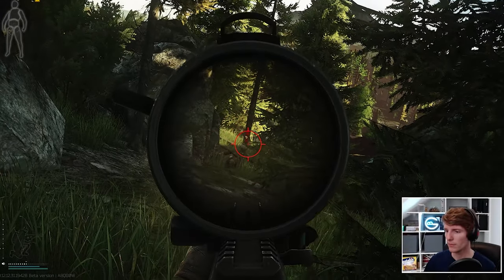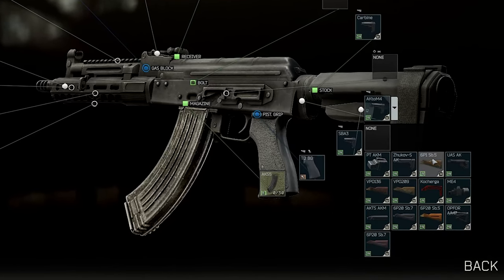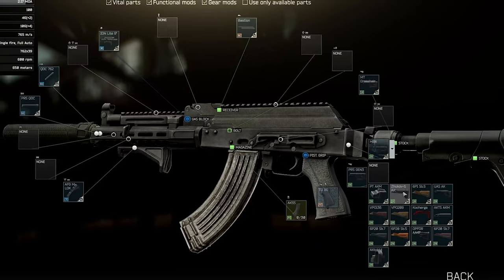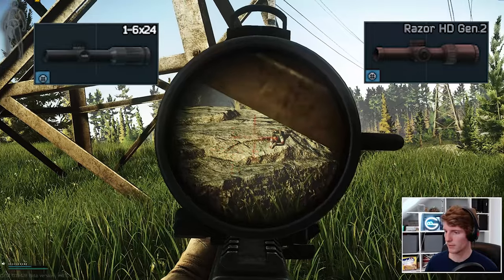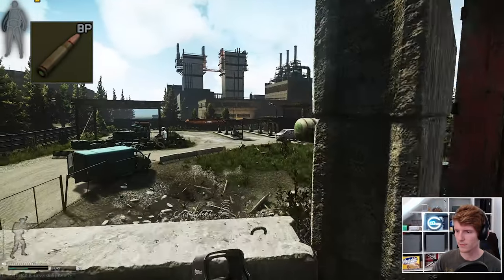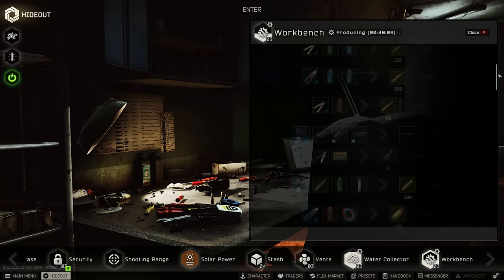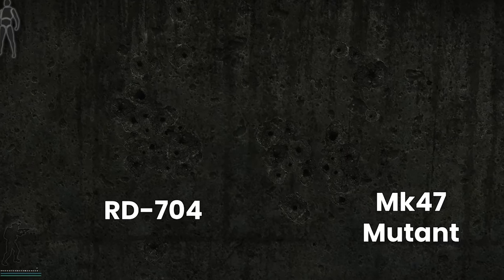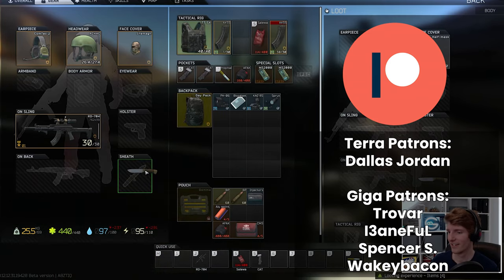Tarkov’s Newest Meta Weapon: The RD-704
Today we check out the RD-704, Tarkov’s latest weapon chambered in 7.62x39. With stats rivaling that of the Mutant, the RD is yet another top tier weapon due to its low recoil, high ergonomics and ability to fire 7.62 BP which is an incredible round for end-game PvP.

The RD “budget build” has some interesting features, as the stock can be replaced with the regular VPO wooden stock + buttpad, losing a small amount of ergonomics but gaining around 14 recoil points! This is because AK fixed stocks are typically much better than western stocks for balance reasons, and because the RD can attach both it’s usually superior to go with the AK variants.

How far you can take a budget build on this weapon is up for debate, because it costs well over 100k just to buy the gun in the first place from Mechanic 3, and now that it has been removed from the flea market there is no way to get it easily other than using the traders.

TIMESTAMPS
00:00:00 RD-704 overview & budget features
00:01:44 Lowest recoil, meta parts & optics
00:03:57 Ammo considerations
00:07:03 Recoil: RD vs Mutant